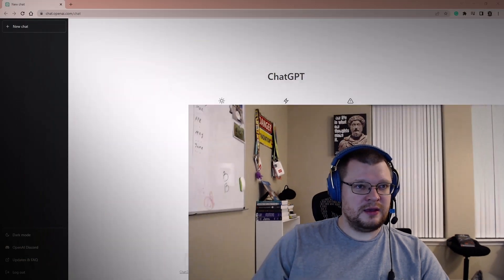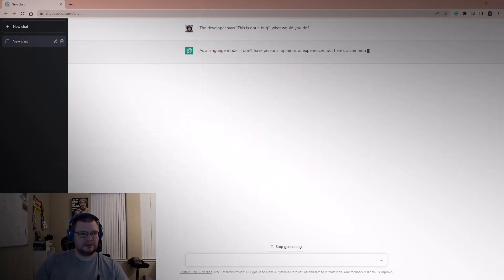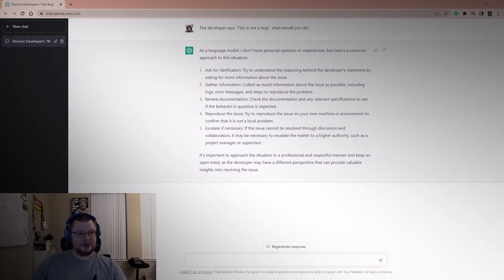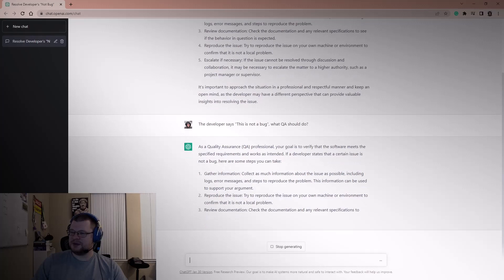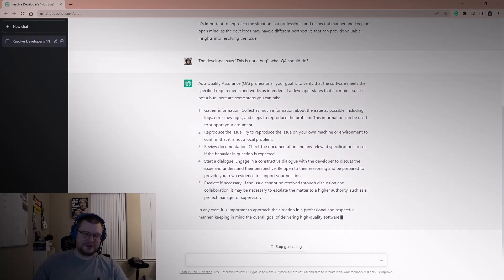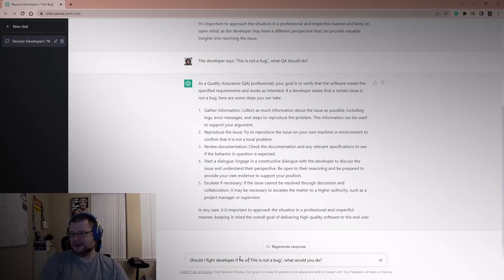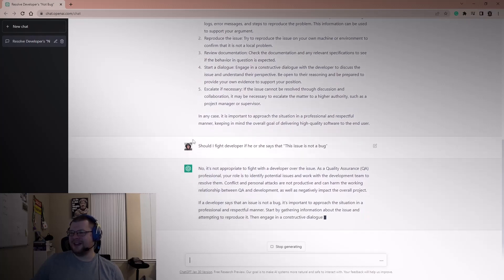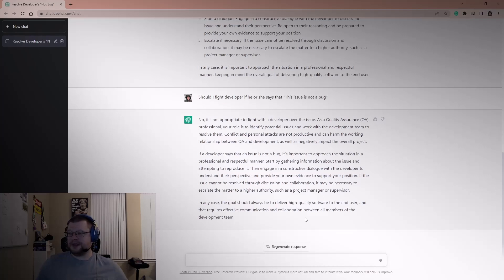ChatGPT & QA Interview: Developer says "this is not a bug", what QA should do?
Asking ChatGPT what will testers do if the defect found by a tester is not accepted by a developer?